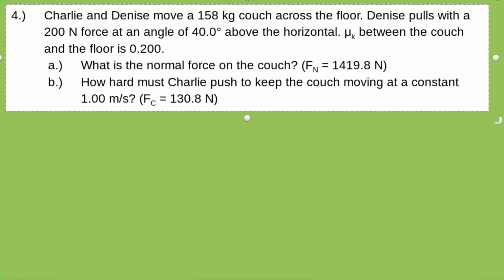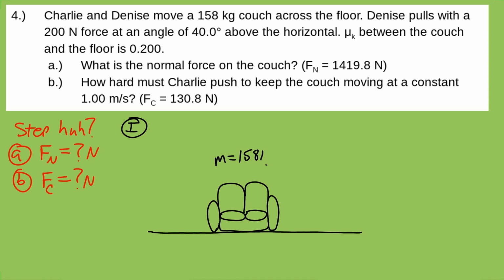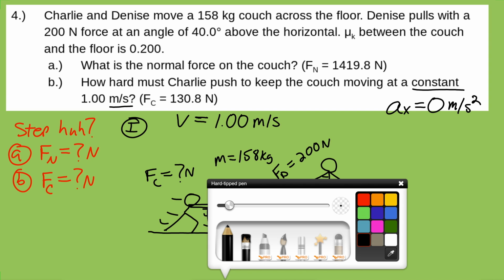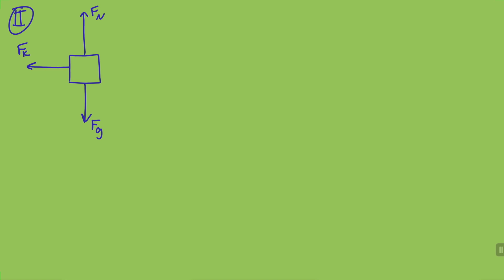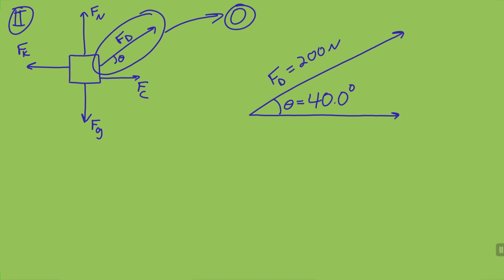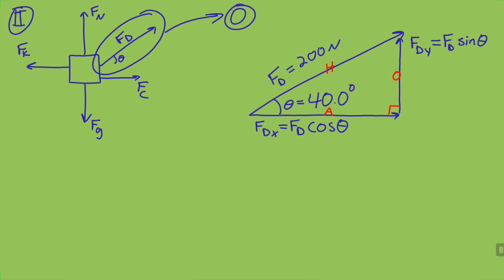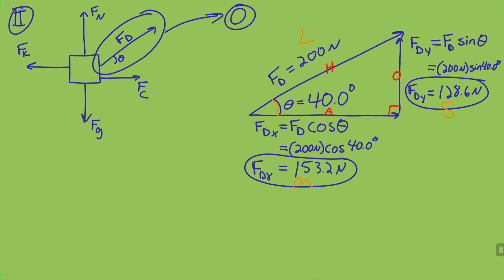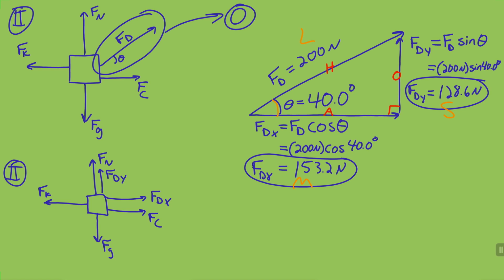Physics I Ch 6 HW#4 Problem 4 Part 1